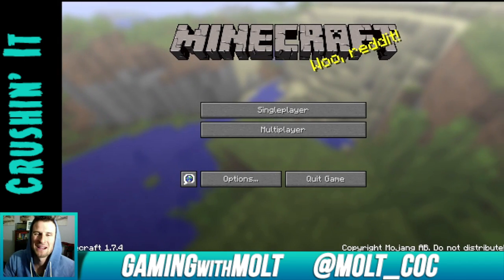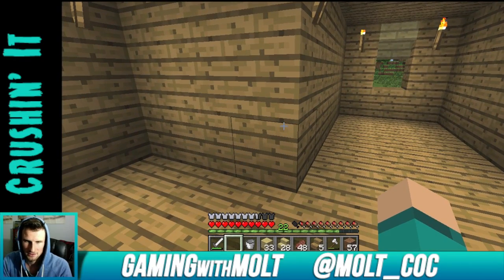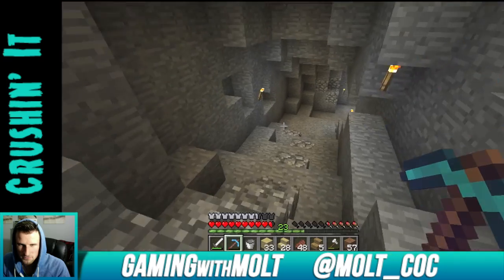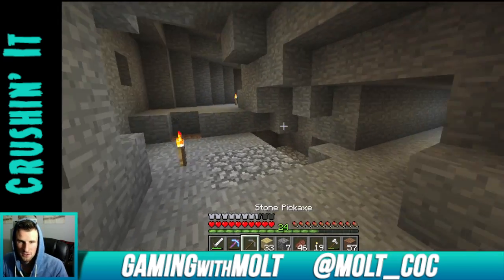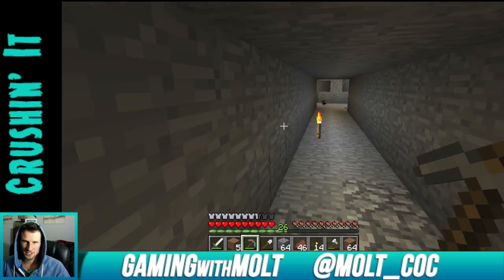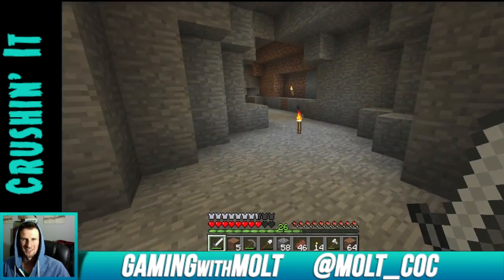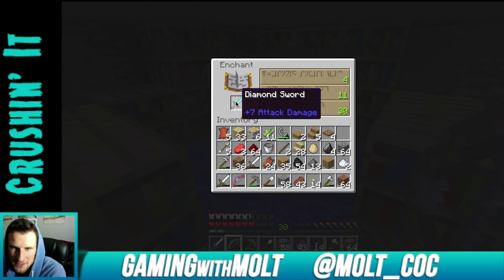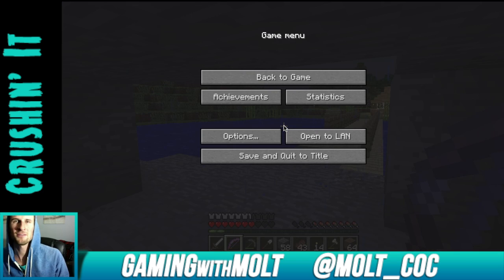Minecraft :: Molt Plays Minecraft Ep. #3 - DIAMONDS!